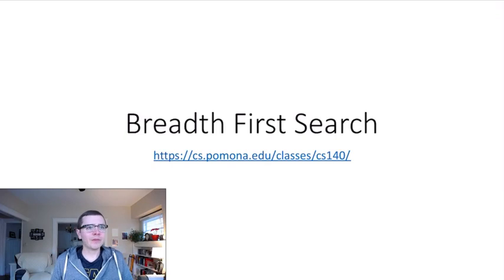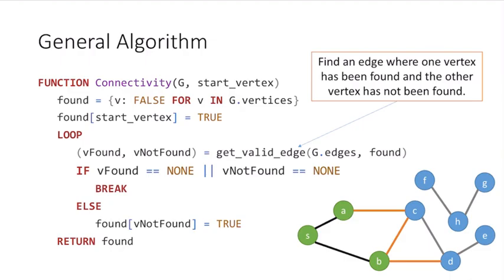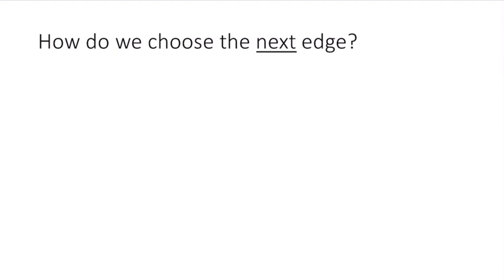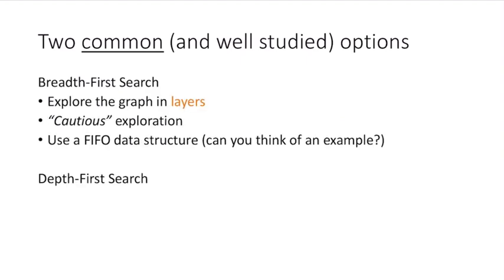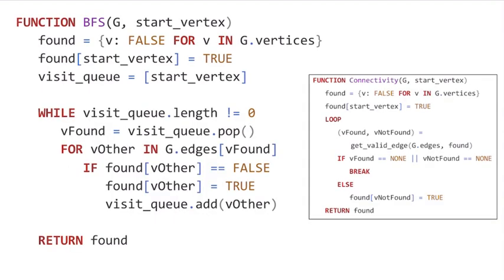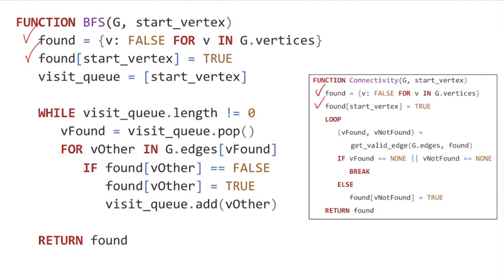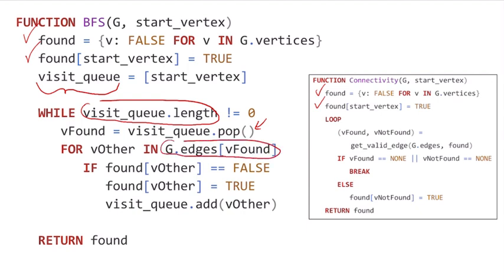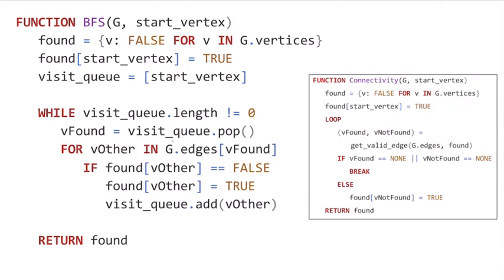Breadth First Search 1: Introduction